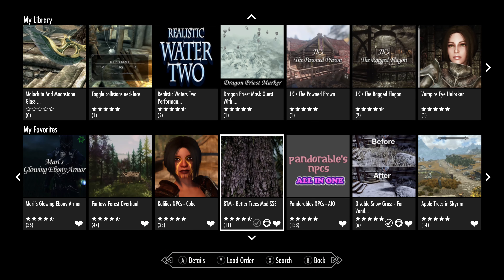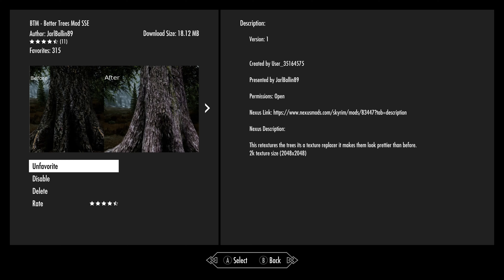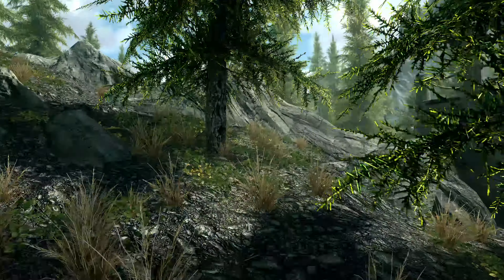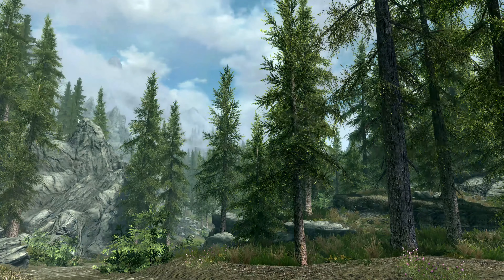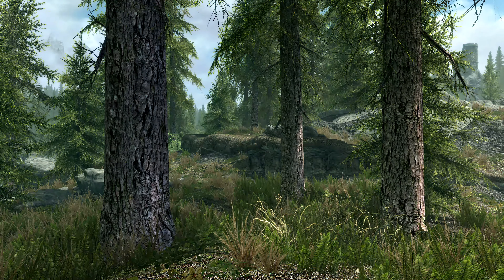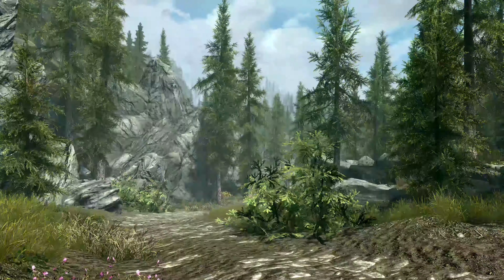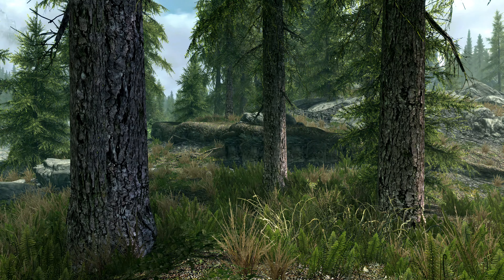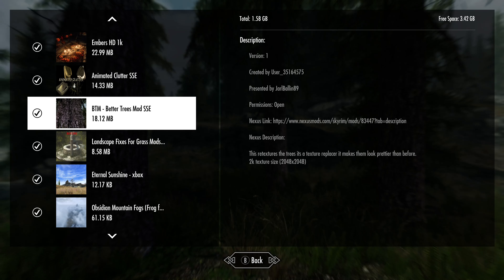Skyrim (mods) - Spotlight On: BTM - Better Trees Mod SSE